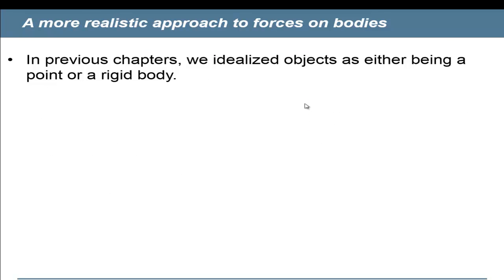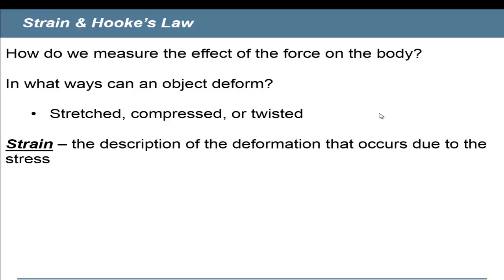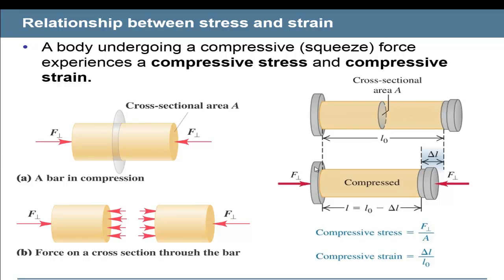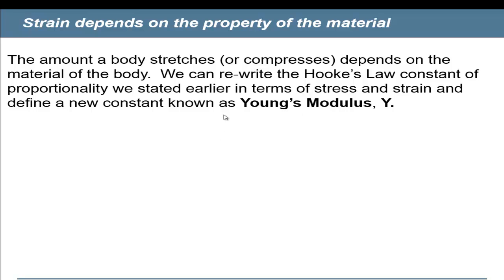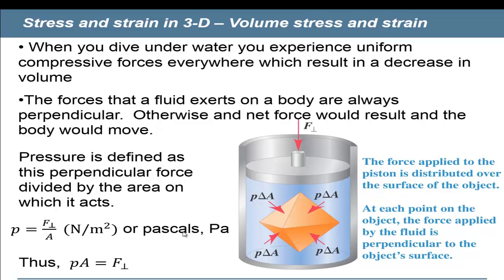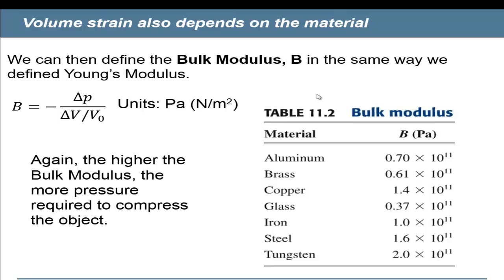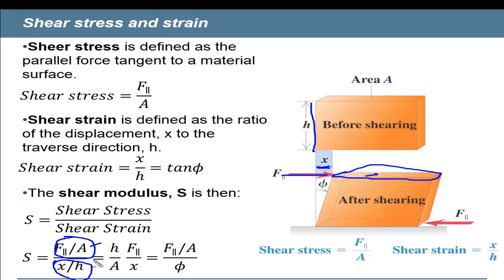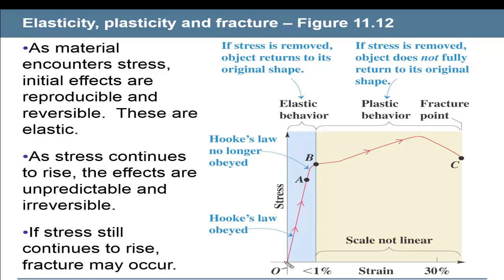PHYS 151 Chapter 11 - Tyler Spring 2014